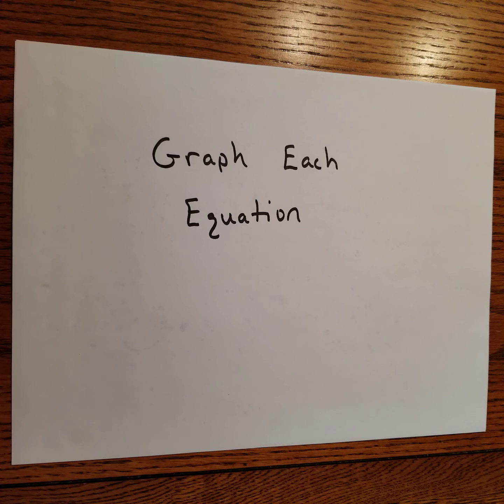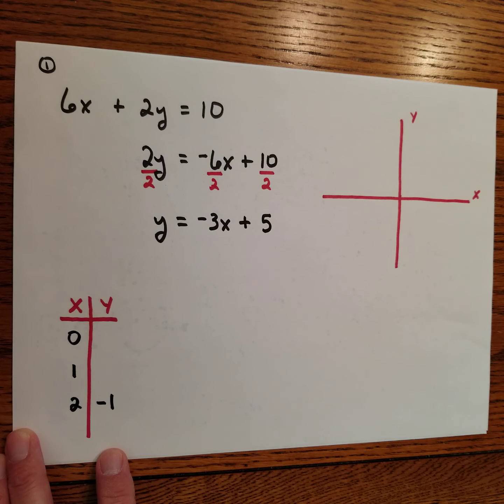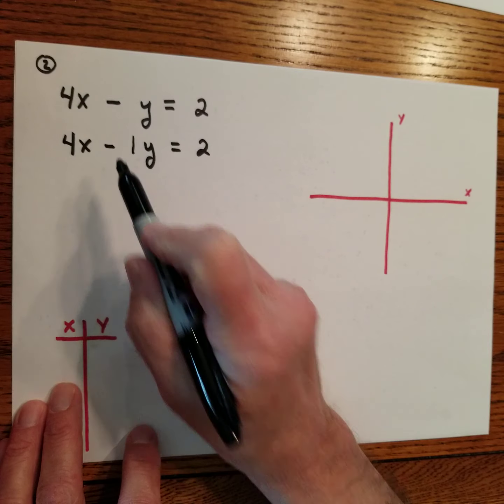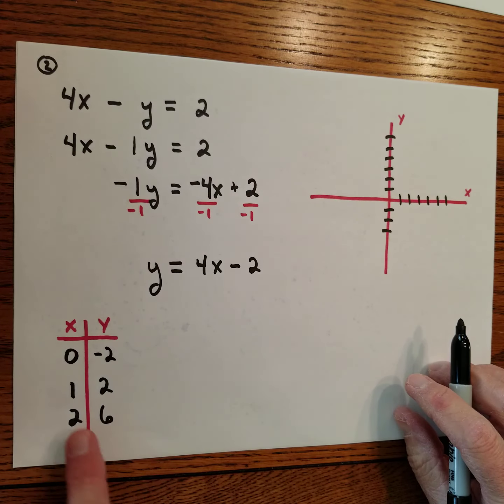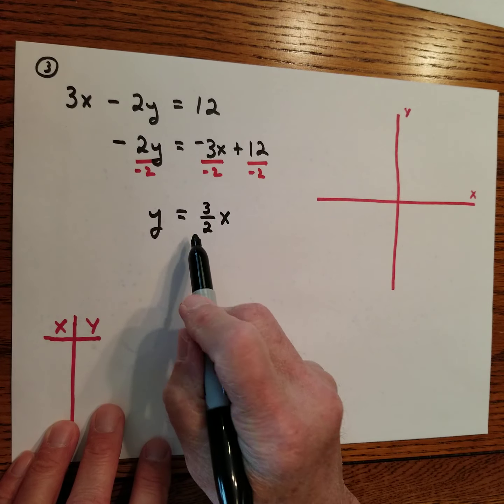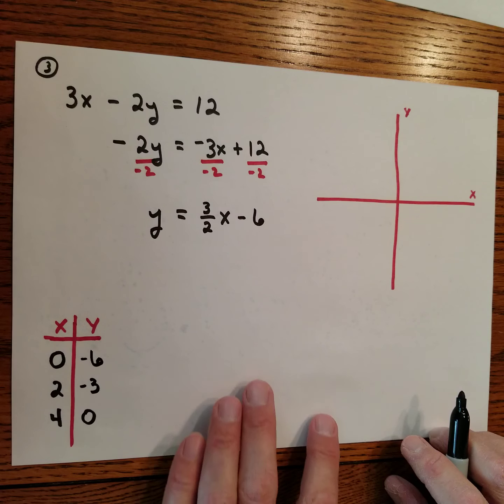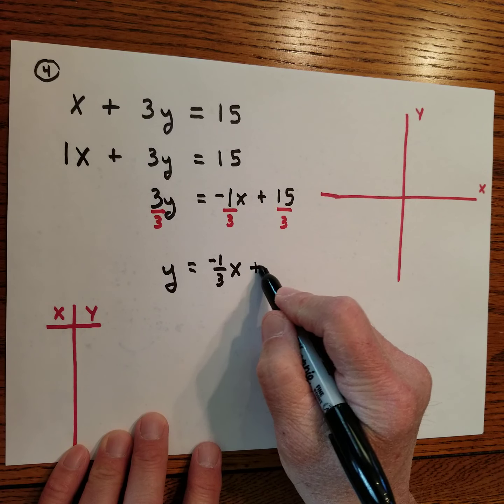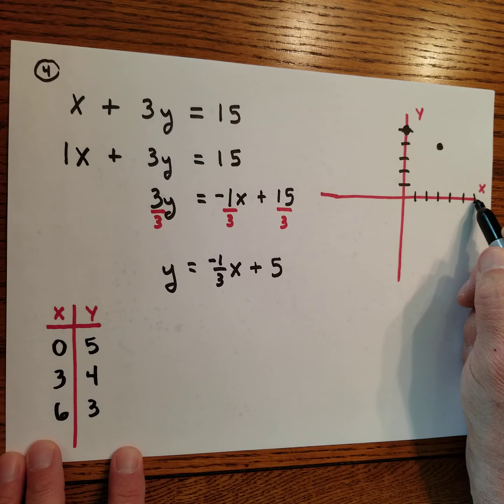Chuck Theado Graphing Lines